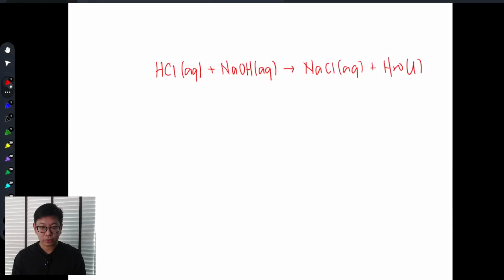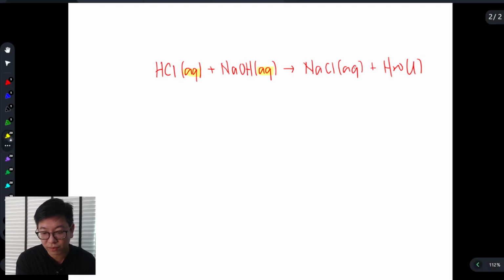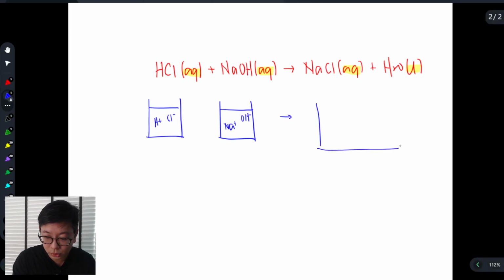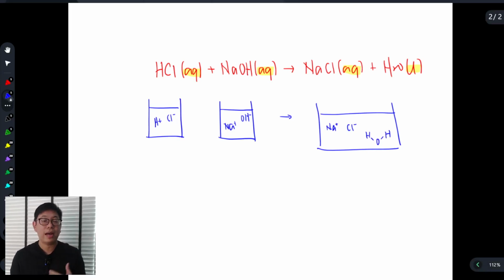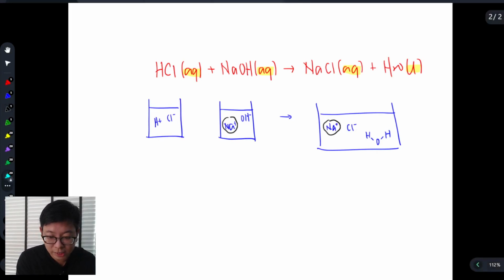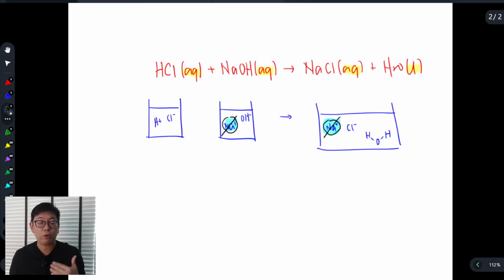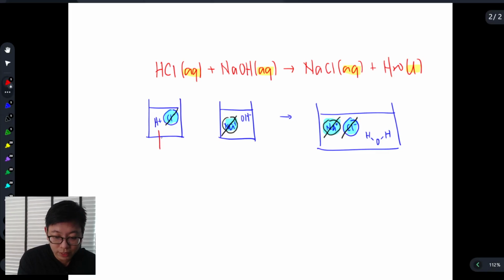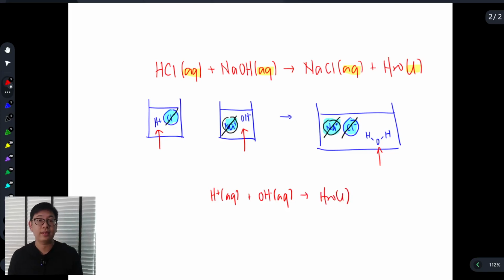How To Write Ionic Equations - O Level Chemistry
A 3 step method to writing ionic equations.

If you like such learning content and want to receive immediate updates on The Classroom's latest learning content, do...

If you want to gain access to more notes & resources, join us on Telegram